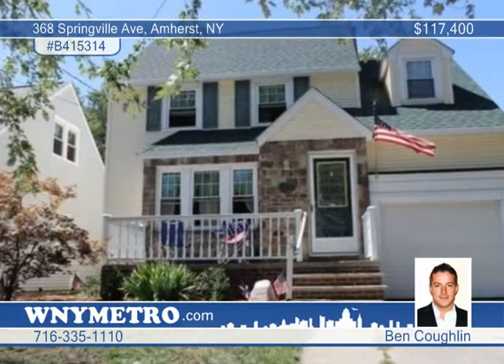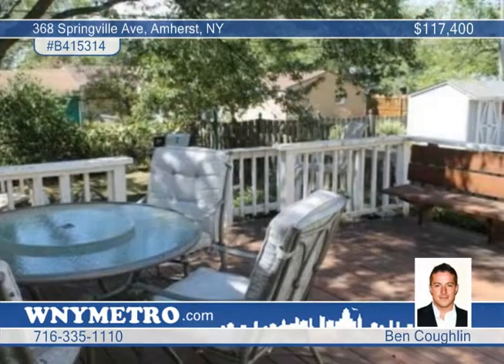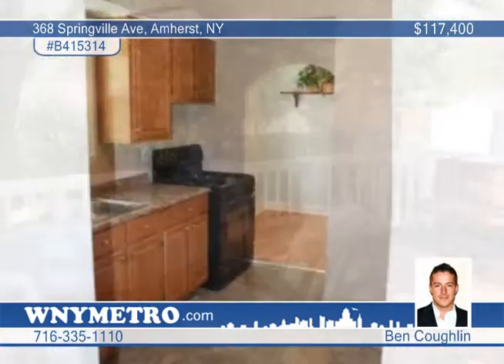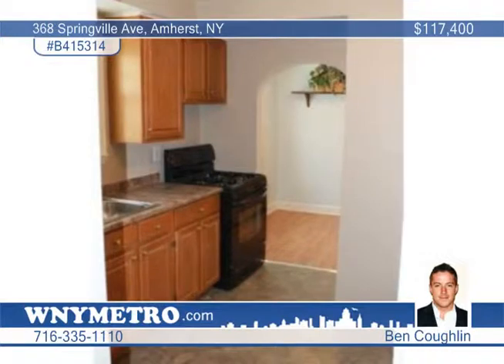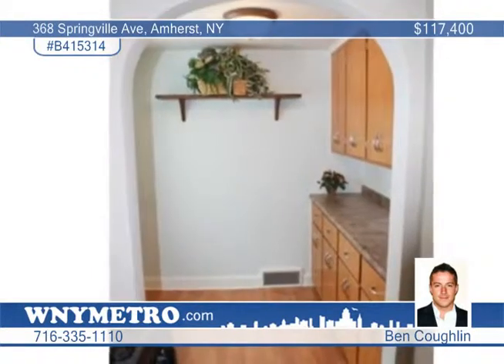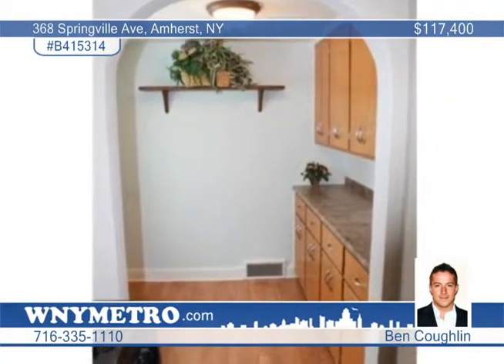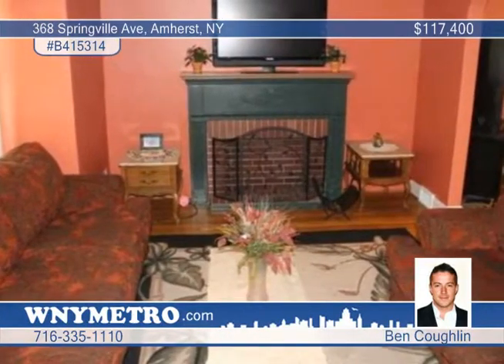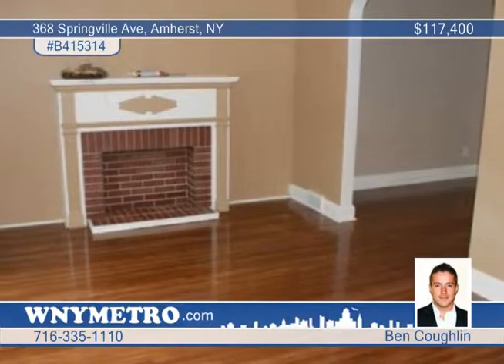Home for sale in Amherst, NY | $117,400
Beautiful home in Amherst. Recent updates include fresh paint thruout first floor, refinished hardwood floors, new kitchen countertops and sink! Living Room &amp; Dining Room with hardwood floors. Family room with gas fireplace. Huge multilevel deck/patio in fully fenced yard. Attached garage basement with half bath. Central vac system in all rooms. Newer electrical, hot water, furnace, and roof. Great curb appeal